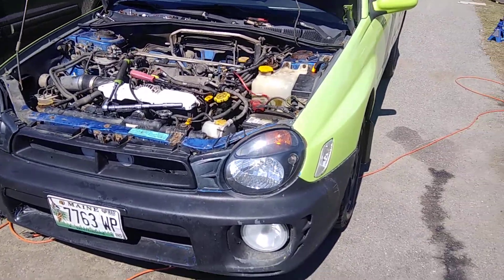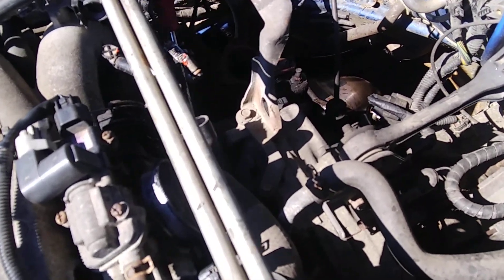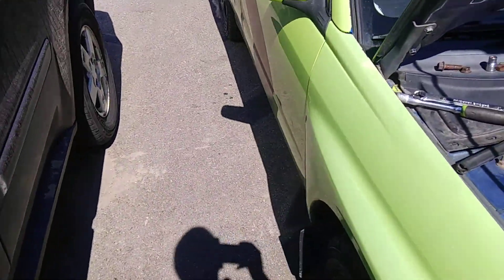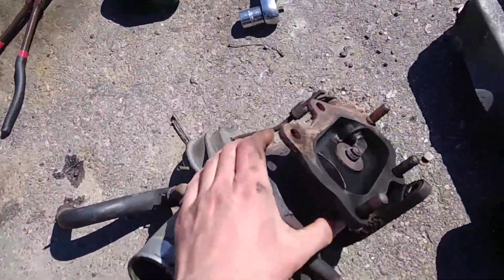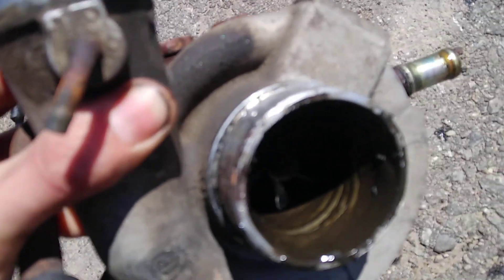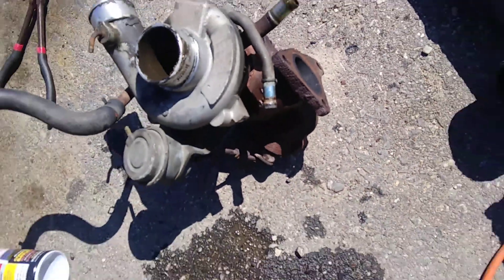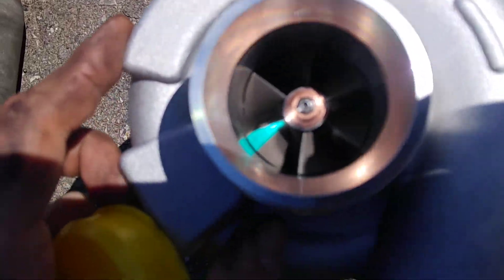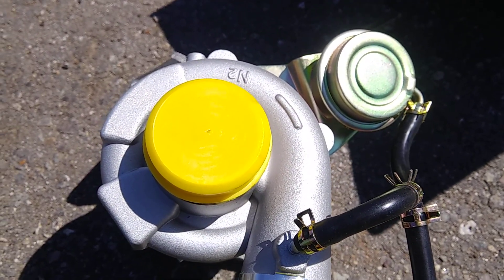The WRX Gets A New Turbo!